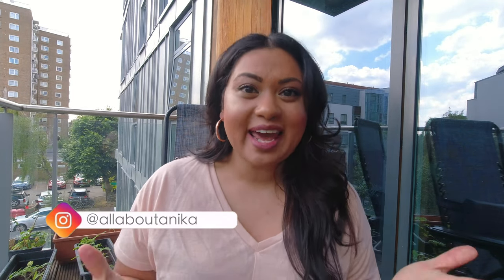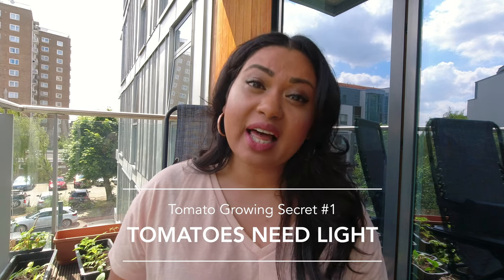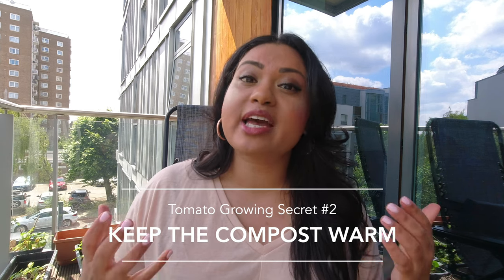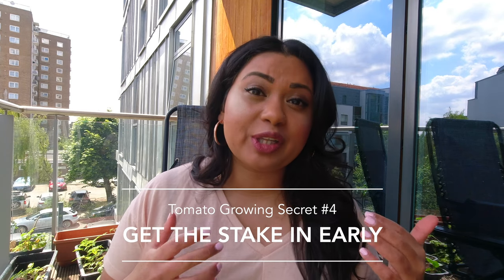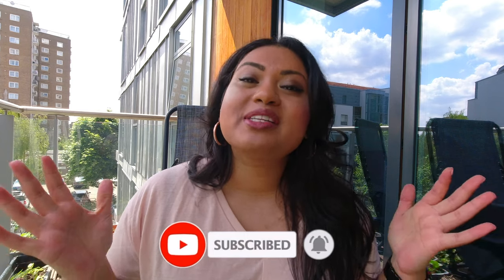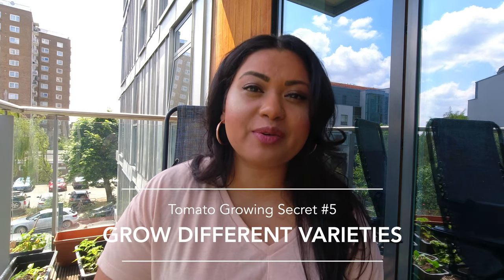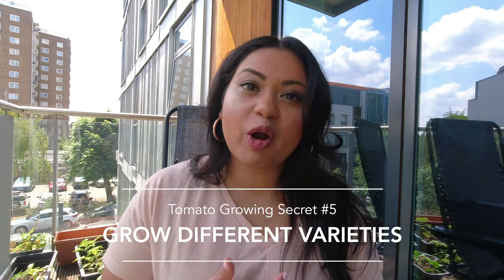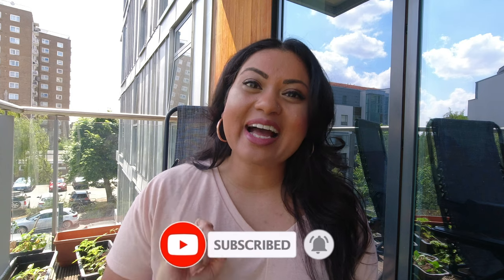Top 5 Tomato Growing Secrets | Balcony Gardening Advice and Tips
⇩ open me! ⇩
Growing Tomatoes is one of the best beginnger vegetables to grow. Today's video I will share with you my top 5 tomato growing secrets. I grew over 13 kilos of tomatoes on my balcony garden last year and this year I am sharing all my secretes with you.

🛍 Products mentioned in this video:
Compost (amazon)
Small Pots (amazon)
Large Pots (amazon)
Watering Tray with Capillary Matting (Amazon)
Capillary Matting (Amazon)
Miracle Grow: (Amazon)
Bug Repellent: (Amazon)
Big Pots: (Amazon)
Tomato seeds heirloom: (Amazon)
Tomato seeds Roma: (Amazon)
Gardening Gloves: (amazon)
Small Hand Shovel: (amazon)
Tomato Canes: (amazon)
Tomato Cages: (amazon)
Watering Can: (amazon)

☕️ Like this video? Help me make more videos like this.

💄Makeup I am wearing in this video:
MAC Studio Fix Foundation NC44.5
BECCA Shimmering Skin Perfector Pressed Highlighter

⚙️ The Gear I use to film my videos:
Full Tripod (Amazon)
iPhone 11Pro Max (256GB) - Space Grey (Amazon)
DJI Osmo Action Camera (Amazon)
GoPro HERO5 Session Camera - Black (Amazon)